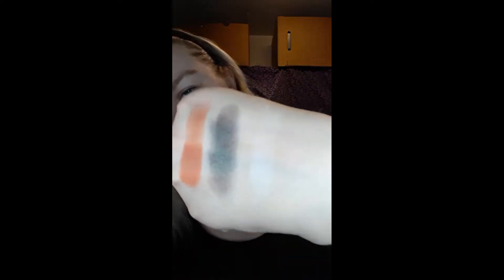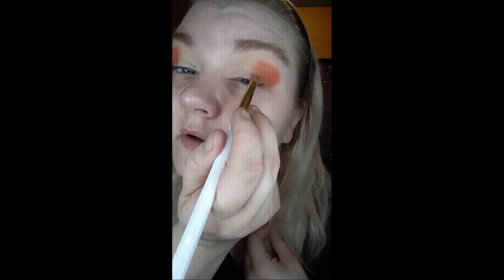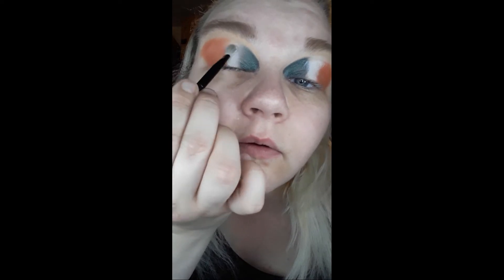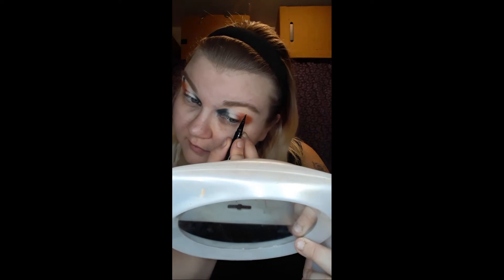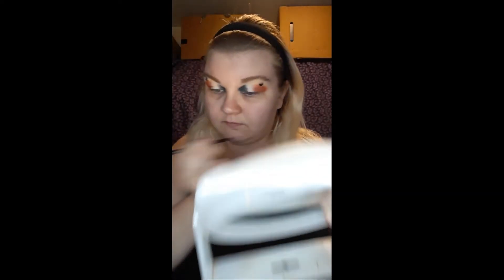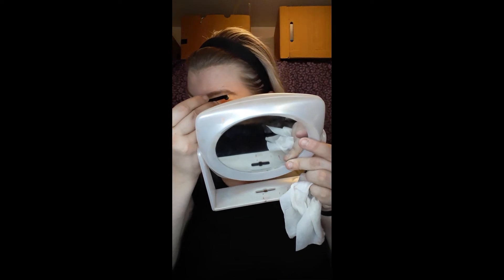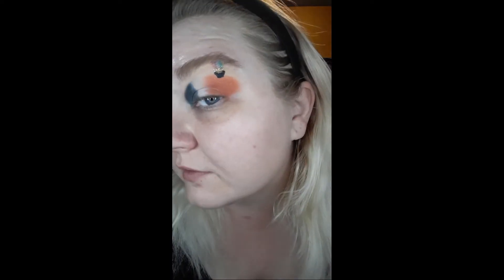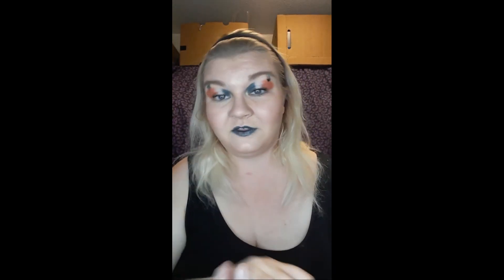St. Patrick's day look!! Irish Flag eyeshadow tutorial!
A few days ago I did a poll on my instagram stories for a St. Patty's day eyeshadow tutorial and this eye look was the winner! Doing this video was so fun and I hope you all enjoy it as much as I do!! I used a few different palettes to create this flag and even more to make the pot of gold!